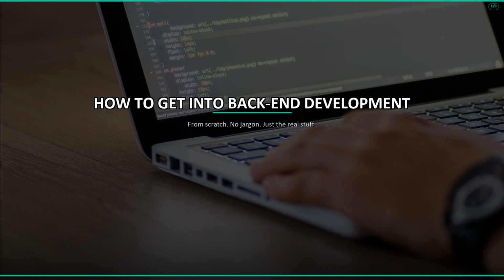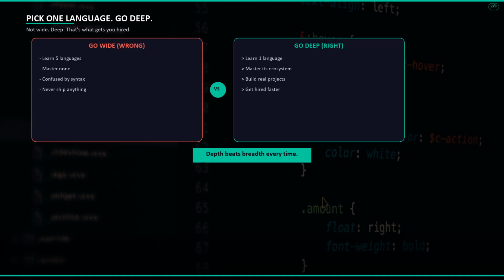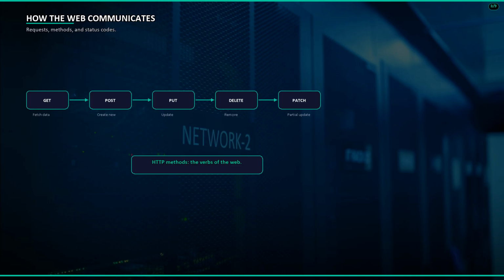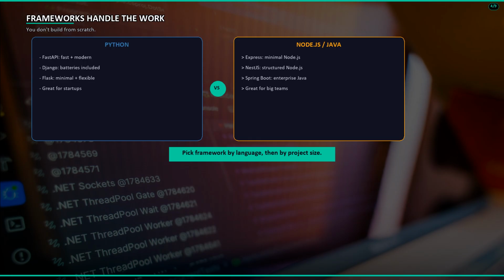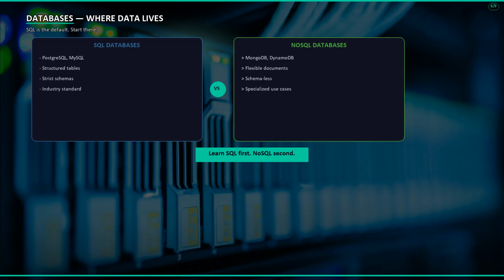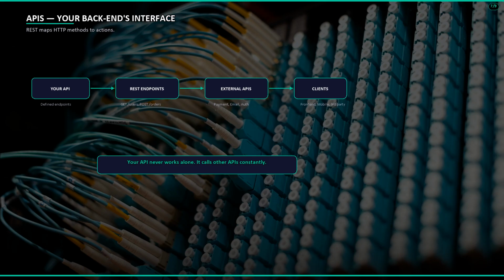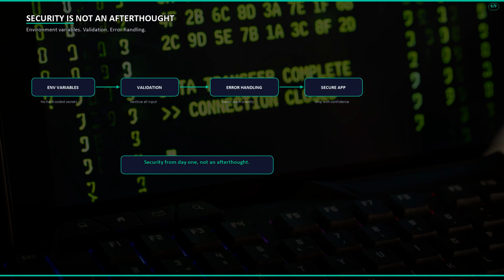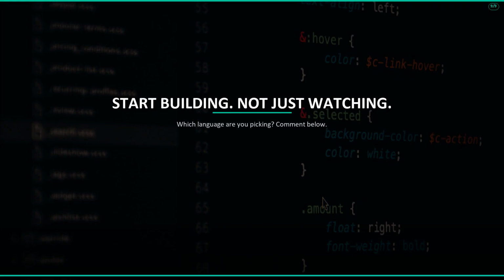How To Get Into Back-End Development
Every time someone tries to explain back-end development, they throw around terms like REST APIs, microservices, and server-side rendering — and you just nod along hoping it will make sense eventually. It never does.

I'm an IT professor, and in this video I explain exactly how to get into back-end from scratch. No assumptions. No jargon. Just the real stuff.

Timestamps:
0:00 - No jargon, just real
0:28 - Pick one language, go deep
0:55 - How the web communicates
1:20 - Frameworks handle the work
1:50 - Databases — where data lives
2:20 - Authentication ≠ Authorization
2:50 - APIs — your back-end's interface
3:15 - Security is not an afterthought